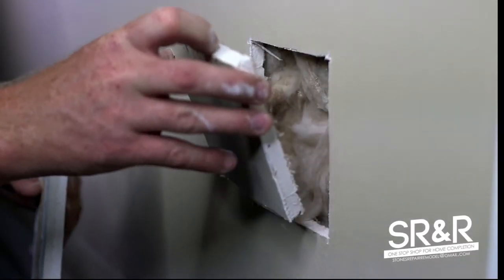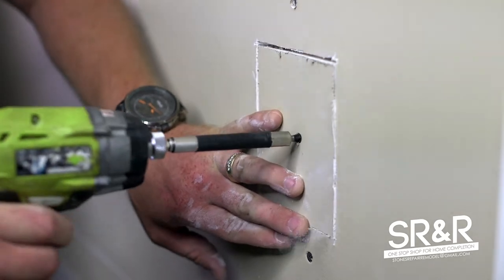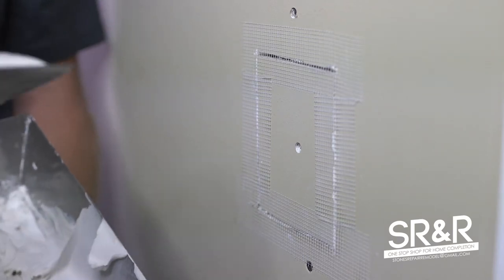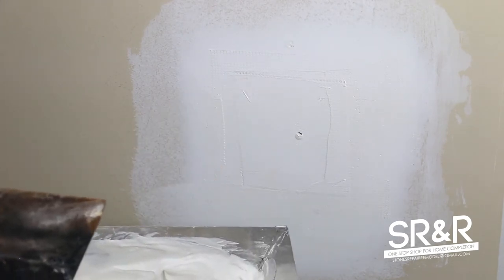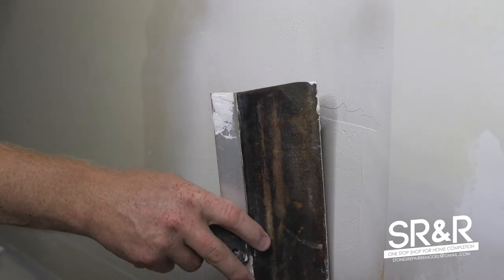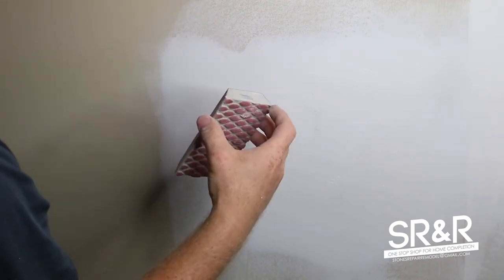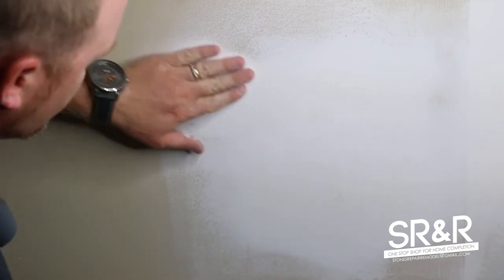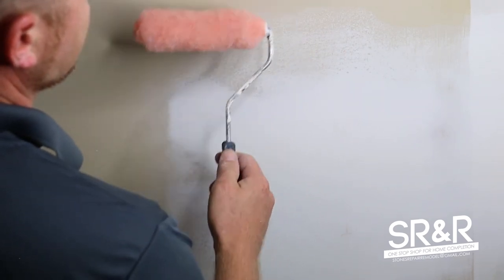How to repair drywall (2018)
How to repair drywall (2018). In this video I show how to install, tape, mud, and sand, a drywall patch. Using a piece of MDF baseboard and 20 minute mud with a heat gun.